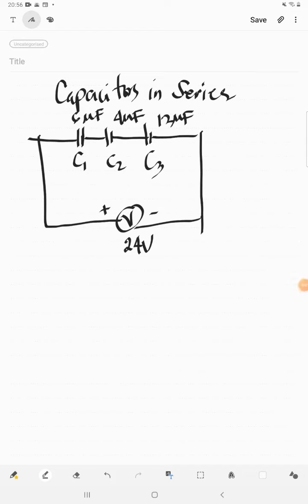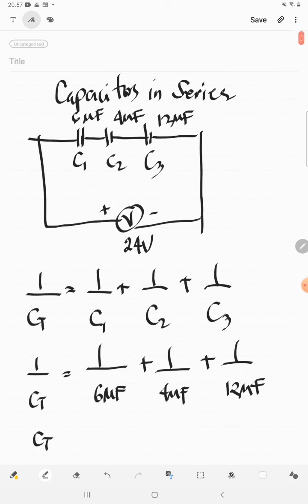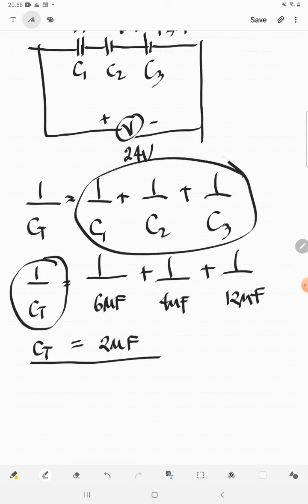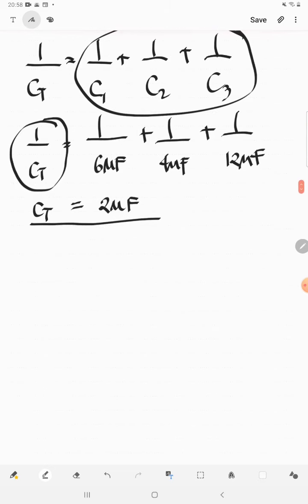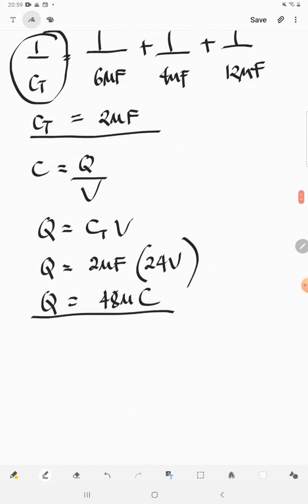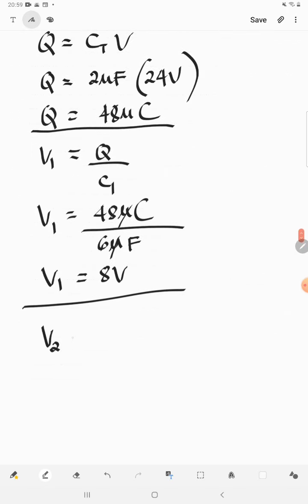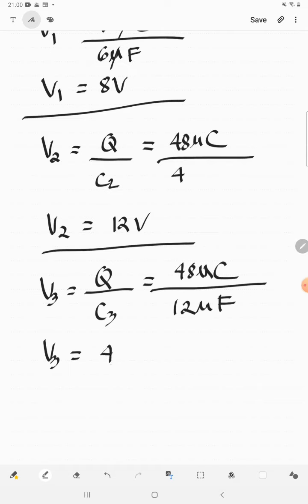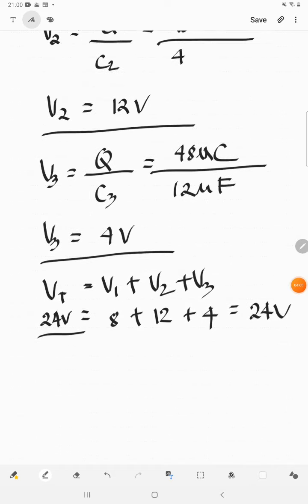Capacitors in Series